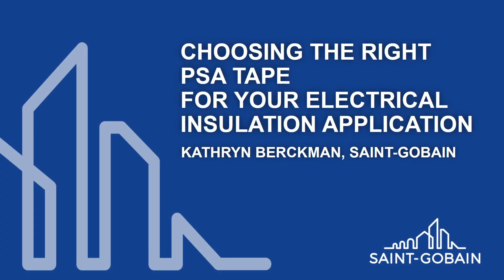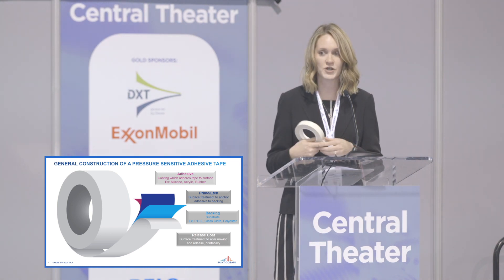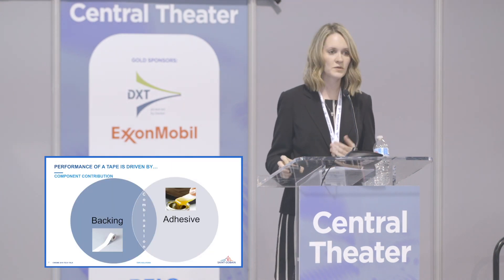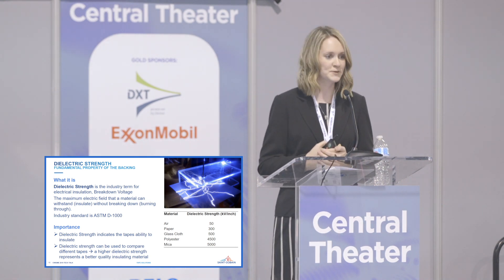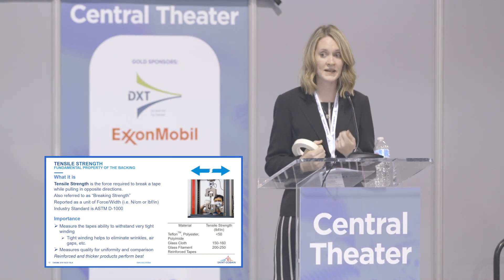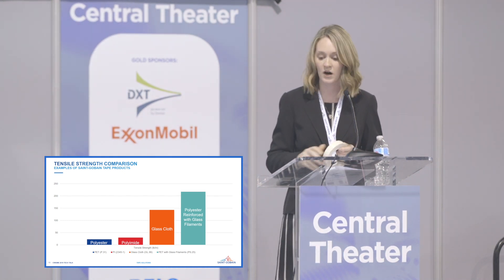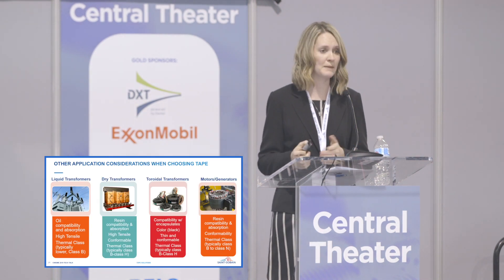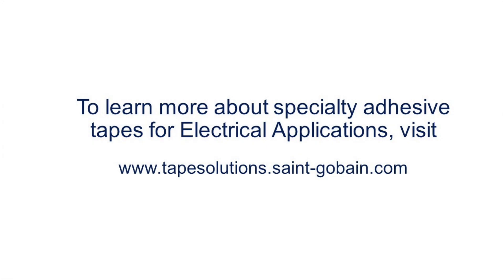Choosing the Right Pressure Sensitive Adhesive Tape for your Electrical Application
CWIEME 2019 Tech Talk on the fundamentals of pressure sensitive adhesive tapes used in electrical equipment applications (transformers, motors and generators). Kathryn Berckman of Saint-Gobain Tape Solutions leads a discussion of the key differences for various backing types and adhesive formulations, and provides guidance on how to choose the right tape combination for your electrical design needs.

To learn more about specialty adhesive tapes for Electrical Applications, please This training course is available by request.